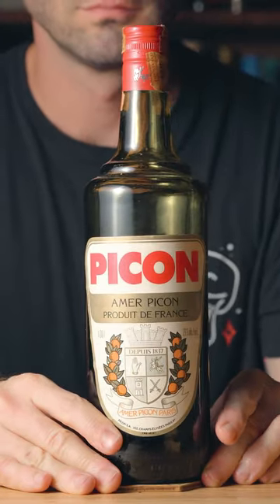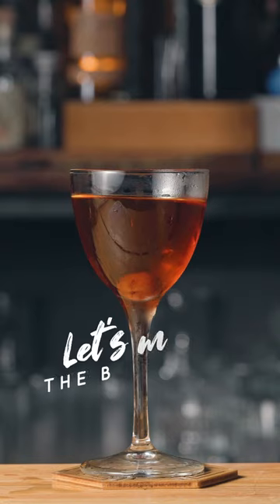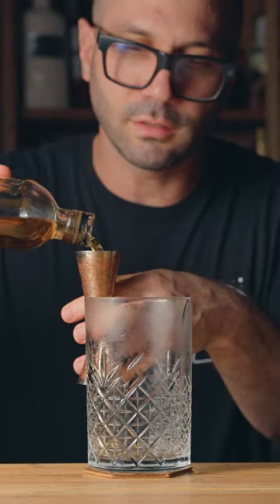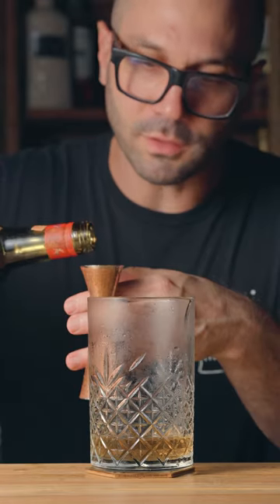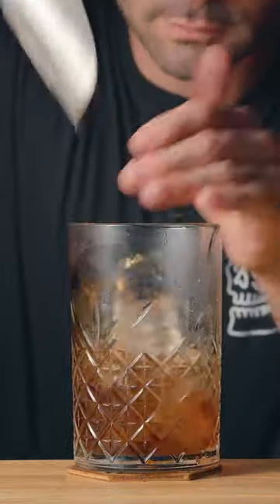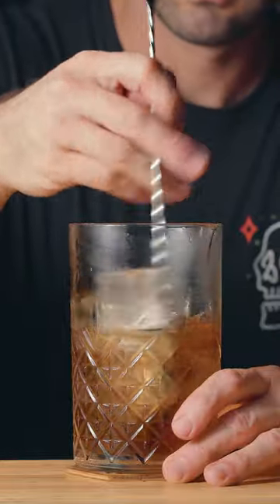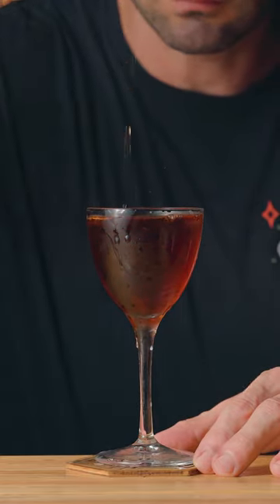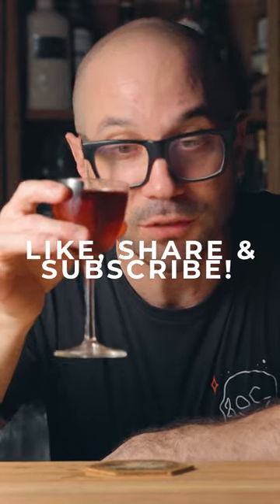This Manhattan riff is better than the classic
How to make the Brooklyn cocktail
2 oz Rye
0.75 oz Dry Vermouth
0.25 oz Picon
1 tsp Maraschino
Stir and strain in a coupe
Garnish with a cherry
Cheers!